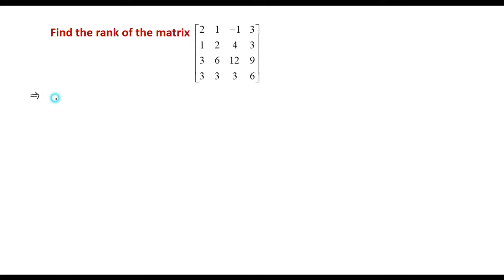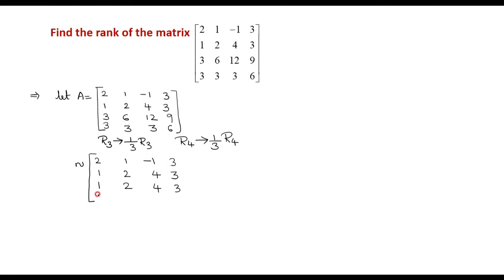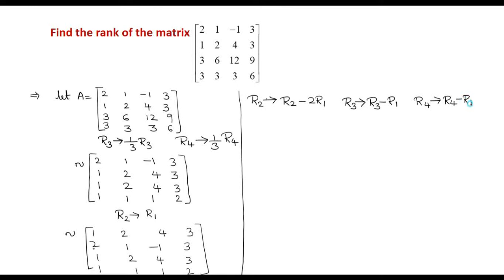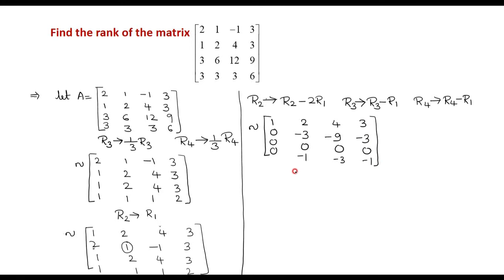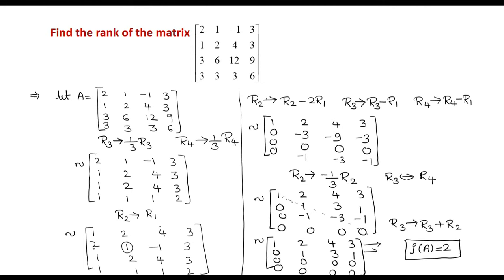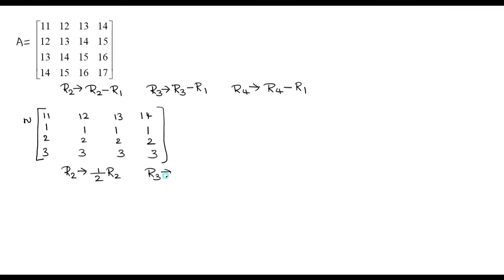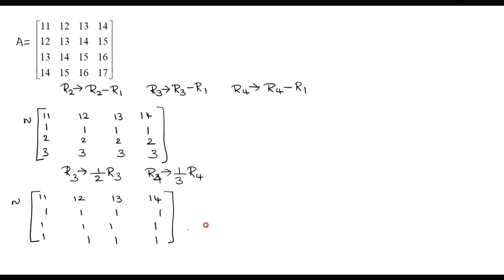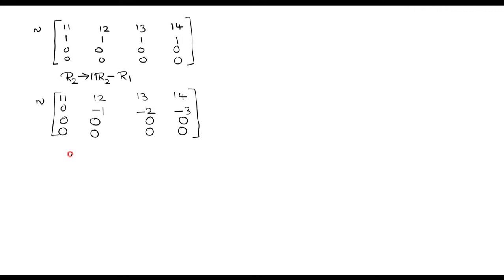Rank of matrix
9A AND 10A) 21MAT11 VTU MODEL QUESTION PAPER
 To find the Rank of matrix by reducing to echelon form